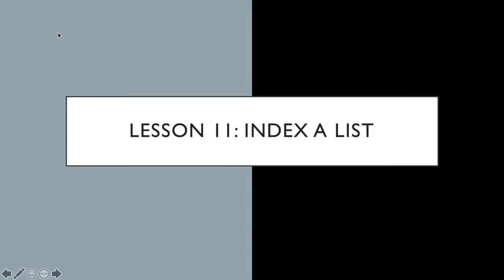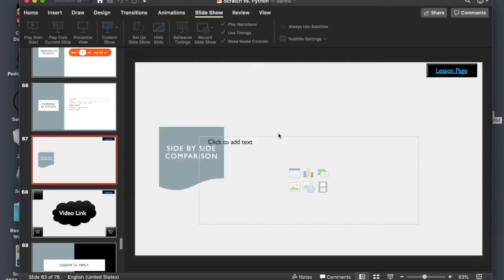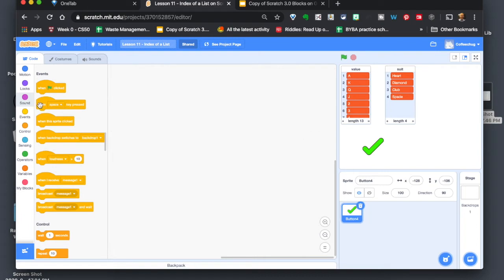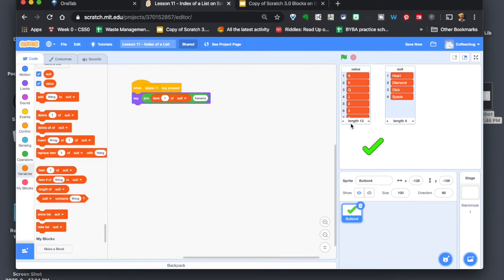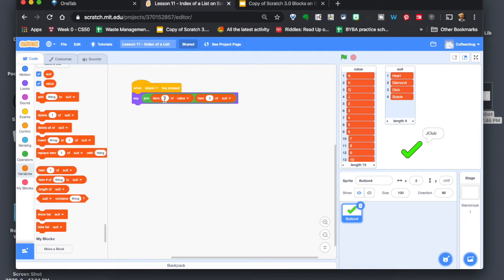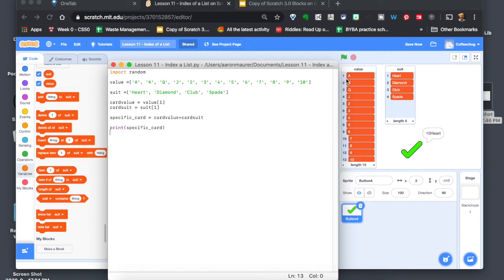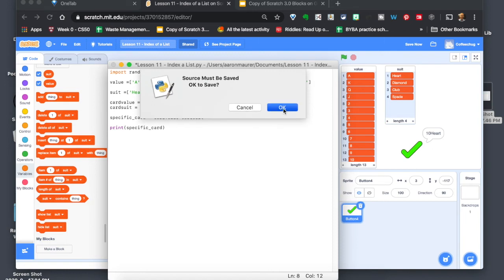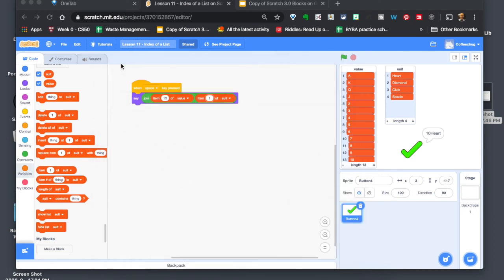Scratch 3 vs. Python - Index a List